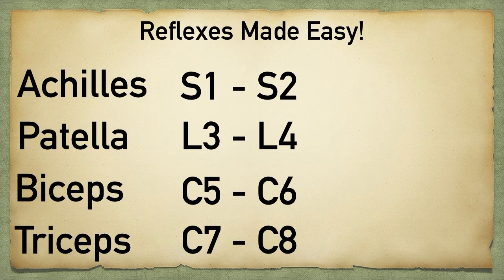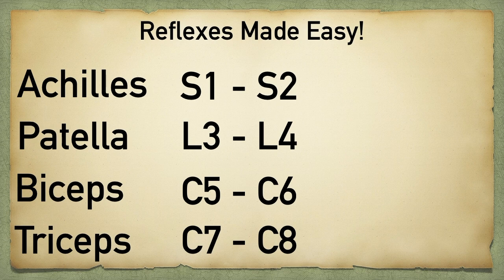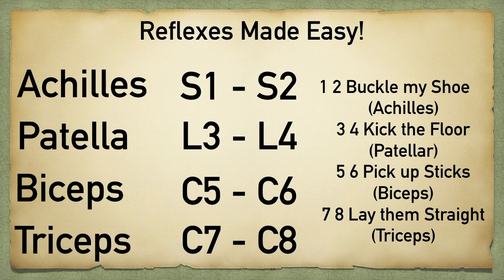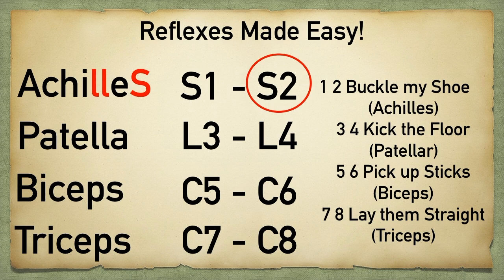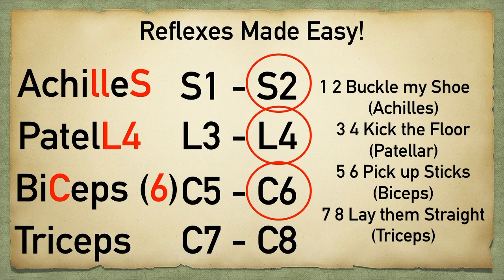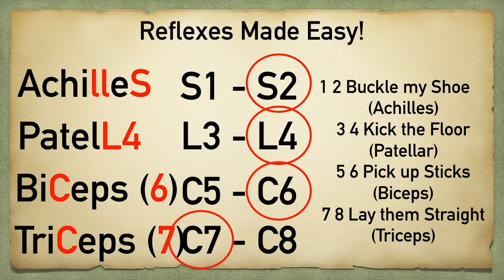Deep Tendon Reflexes | MADE EASY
The deep tendon reflexes, also known as muscle stretch reflexes, of the upper and lower extremities including biceps, patellar (knee), triceps, and achilles can be remembered using these 2 simple tricks!

Deep tendon reflexes of the upper and lower extremities are important components of the neurological examination and assessment of the patient. Muscle stretch reflexes test various spinal cord levels and nerve roots by activating the reflex arc.

The reflexes can be graded using a scale of 0-4+ to help determine if a lower motor neuron or upper motor neuron lesion is present.

Learn these 2 simple tricks to remember the deep tendon reflexes and physiology of the biceps, patella, triceps, and achilles of the upper and lower extremity.